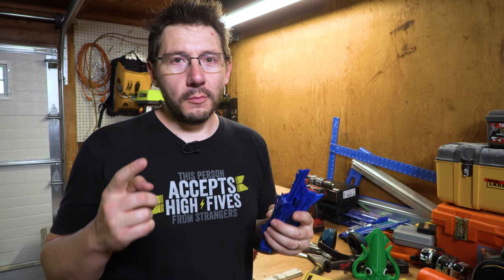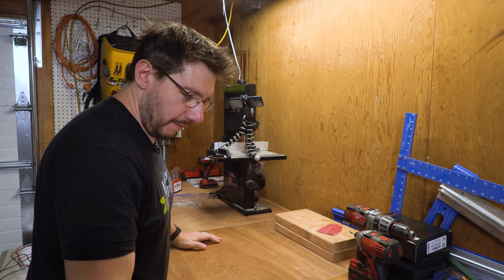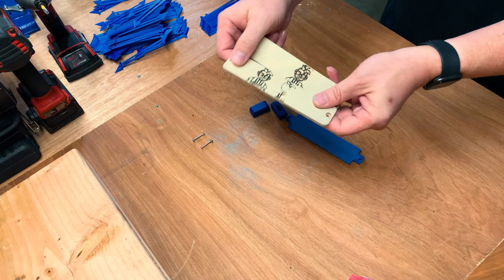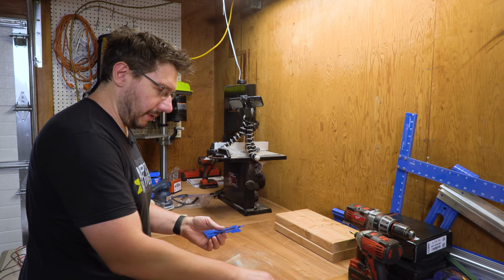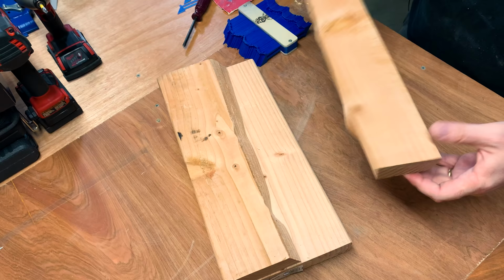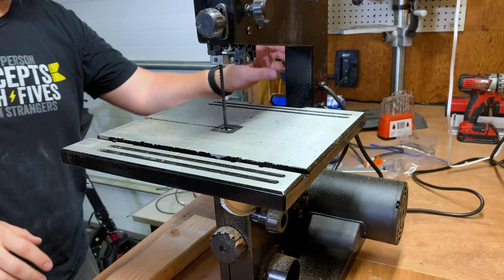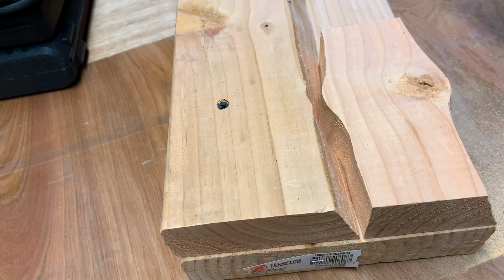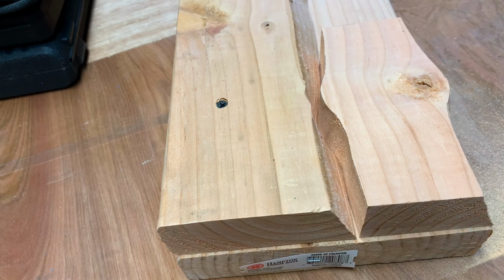Do 3D Printed Tools Work? // What About a Contour Gauge?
3D Printed Tools are COOL, but, do they work? What about a 3d printed contour gauge?

Zmorph tweeted about a few projects, with one being a contour gauge duplicator. I've ALWAYS wanted one, and knew it could probably be 3d printed. SO I DID IT.

WEN 3959 2.5-Amp 9-Inch Benchtop Band Saw

You can support what we do in many way!

Find Me Socially!

Want to send me something?
3D Printing Nerd
USA